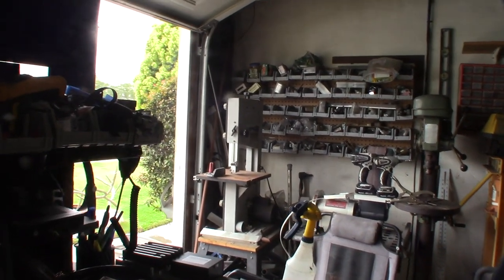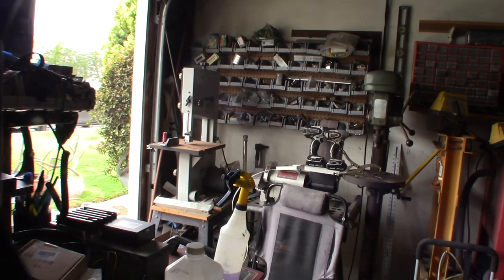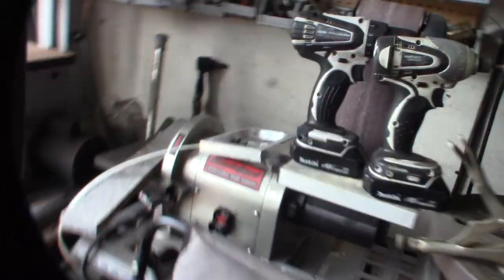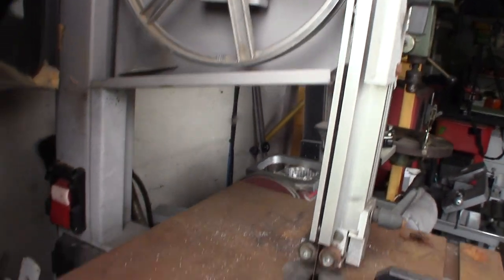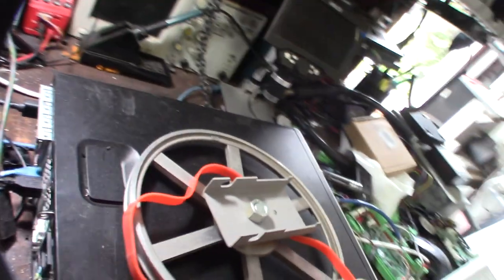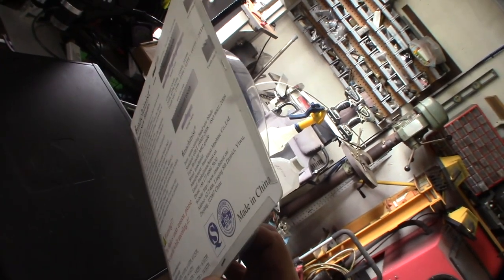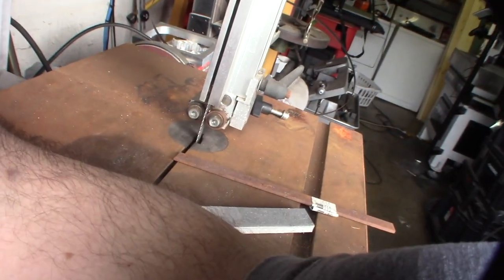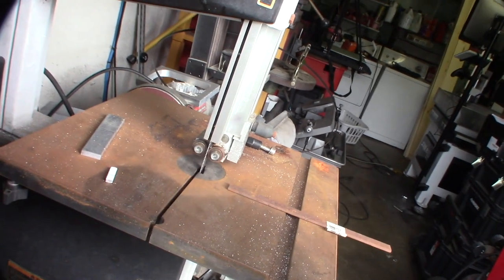Wood to metal cutting bandsaw blade conversion on my Craftsman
I've had this craftsman wood bandsaw for 15+ years and always wondered if I could put a metal blade on it. Usually wood bandsaws have less horsepower. I put an 18 tpi blade and it cuts like butter. I'm happy I decided to try this.